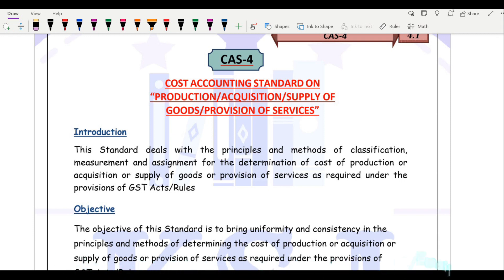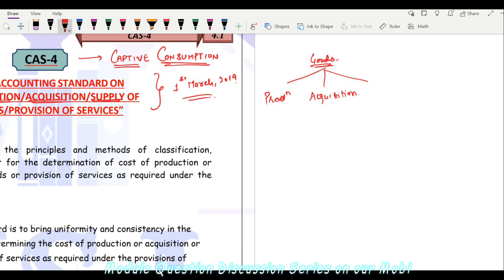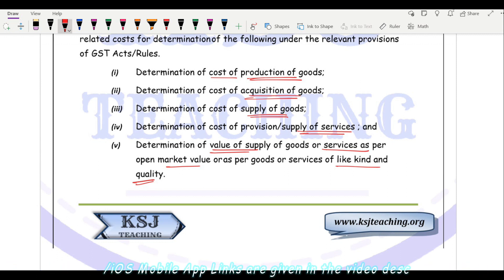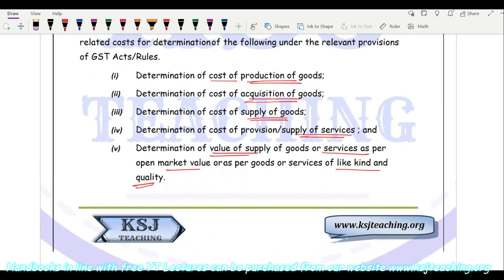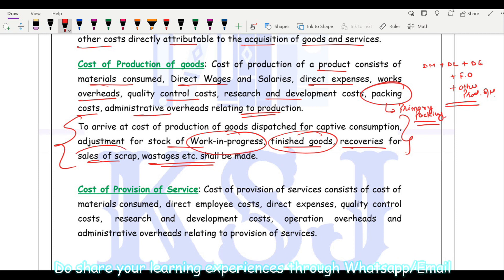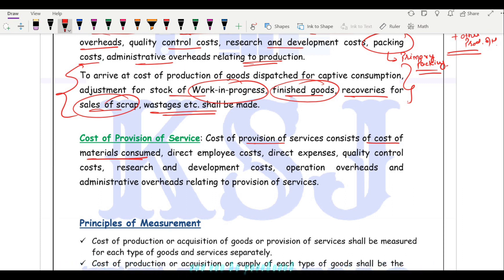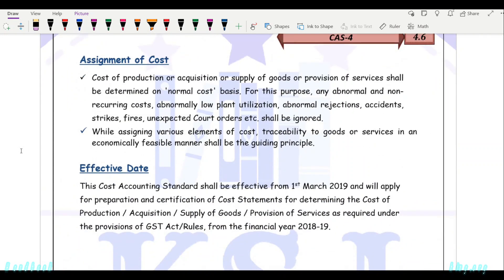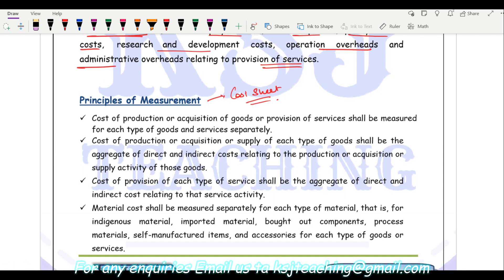05 Cost Accounting Standards (CAS) | CMA Inter | CAS-04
CMA Inter Cost Accounting Standards (CAS) - Introduction to Cost Accounting Standards
Cost Accounting Paper-8 Study Material Question Discussion Series available on our Android/iOS Mobile App.